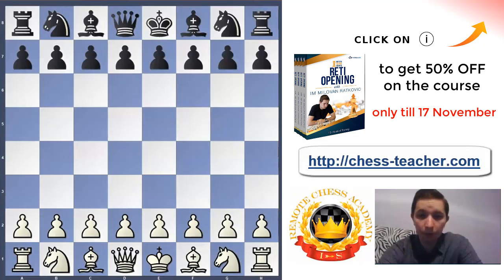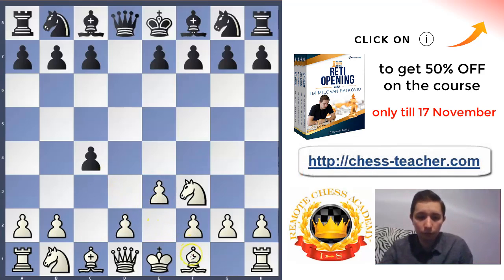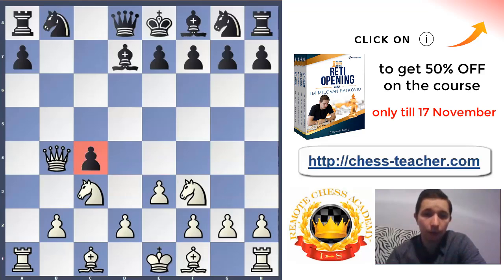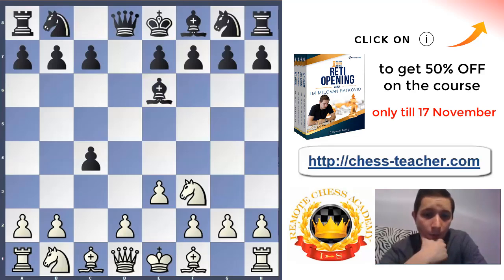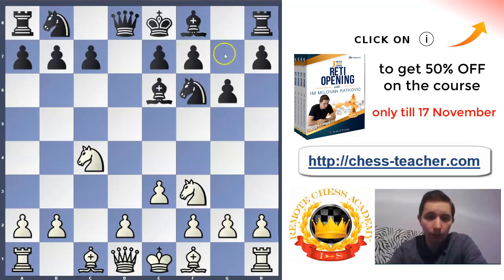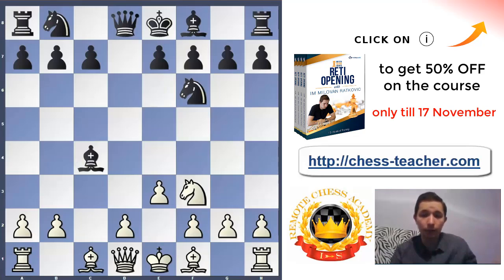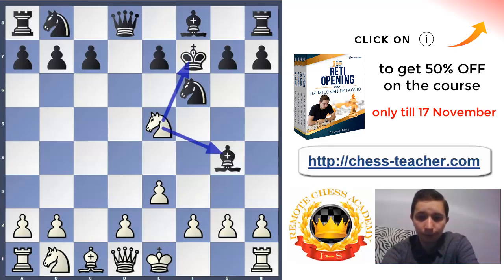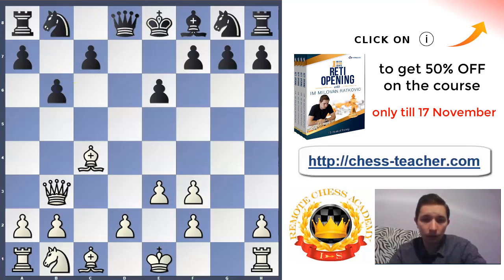Reti Opening Accepted Variation [Chess Opening Guide]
💡 Study the complete course "Reti Opening System" by IM Milovan Ratkovic.

This is the twelfth chapter from the course, where IM Ratkovic explains how to play when Black accepts the pawn after 1.Nf3 d5 2.c4 dxc4. It is very unusual and here White cannot focus on fianchettoing the bishop, but the main focus will be to take the pawn back.

🤔 Why this course? 👇

This is a complete system for White that allows you to play simple move-orders and get great positions no matter what Black does.

If you are tired of the drudgery of learning e4/d4 theory and want to just smash opponents with superior UNDERSTANDING… This is the opening for you.

🤔 What can you learn from the course? 👇

Nowadays, we know that this opening is a deadly weapon for those who HATE theory and LOVE dynamic positional chess without memorization of sharp lines. Legends like Vladimir Kramnik became world champion playing 1.Nf3 alone for decades.

Master this dangerous system, complete with updated and cutting edge ideas from the author’s own analysis. Learn all the ideas and plans to make the Reti your main weapon!